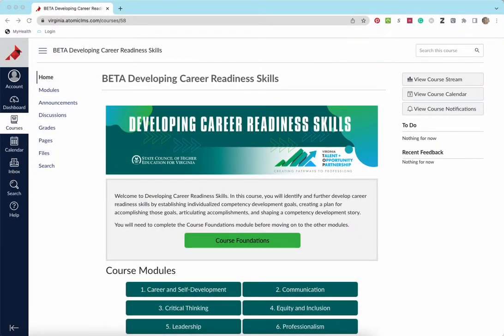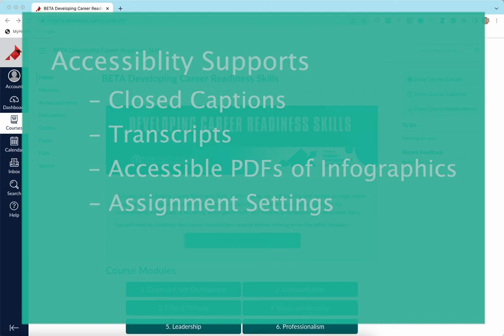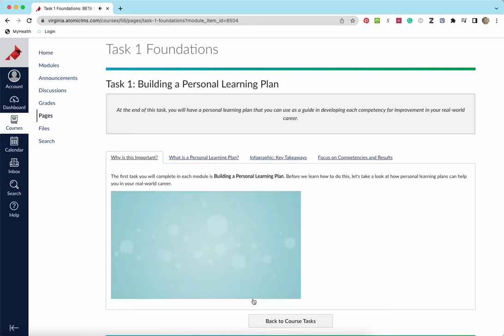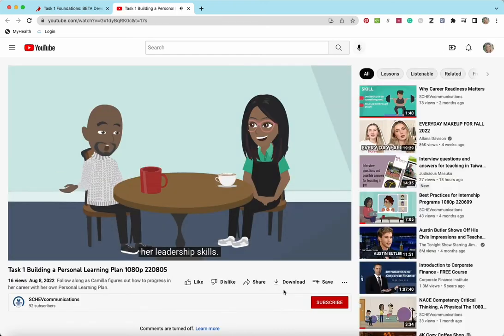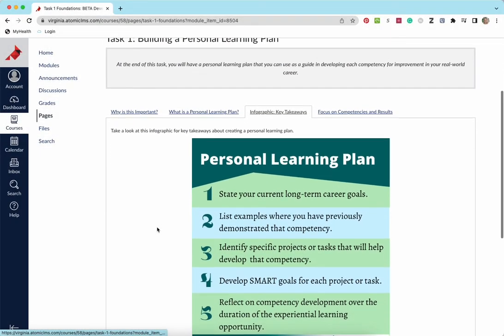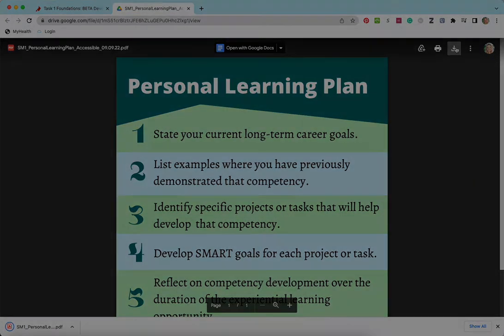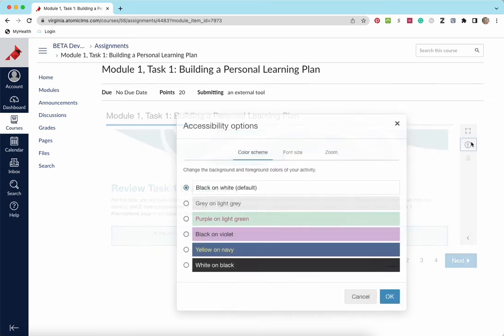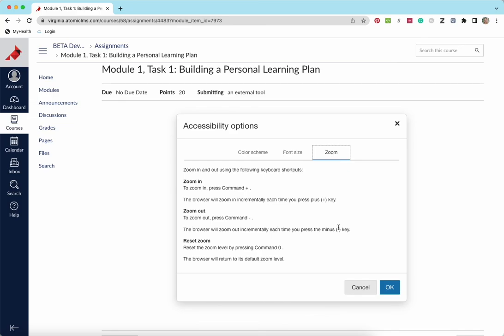SFAccessibility10 24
Learn how to make your way through the course using the accessibility supports that have been created.